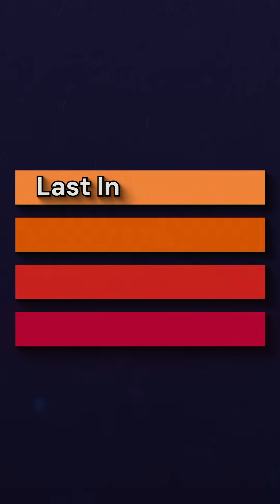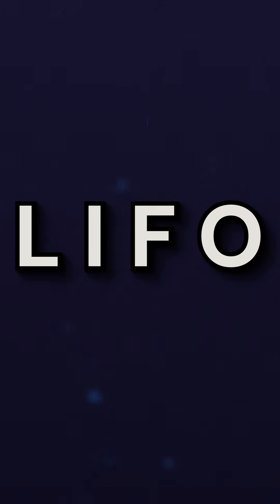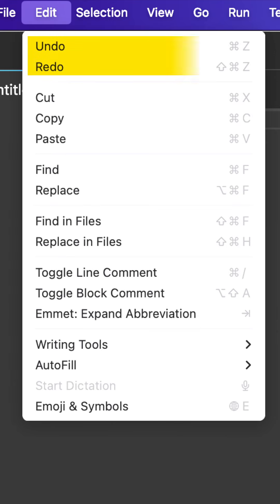Just don't let it overflow